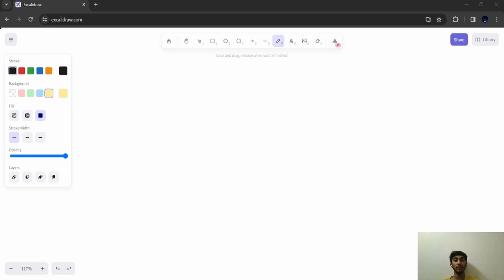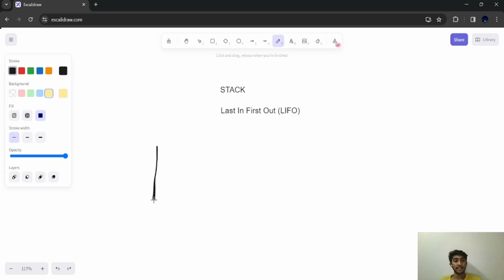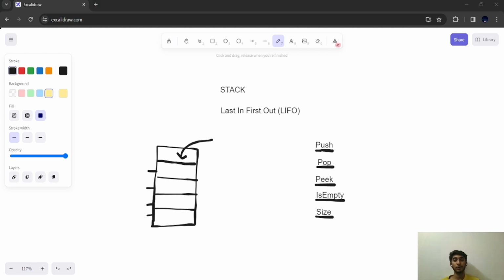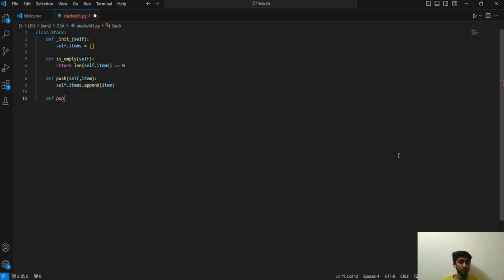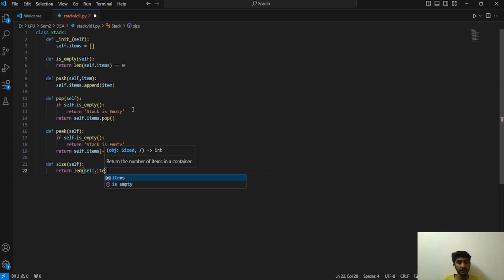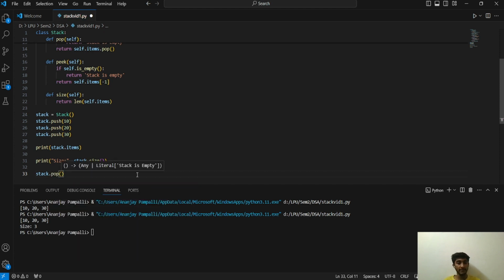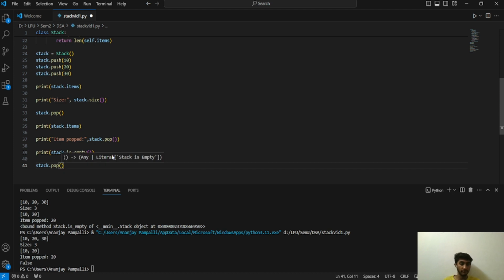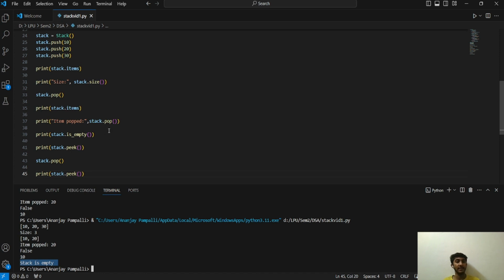Implementation of Stack Data Structure in Python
Learn how to implement a stack data structure in Python with our step-by-step tutorial! Stacks are essential for various programming tasks, and understanding them is crucial for any developer. In this video, we'll cover the basics of stacks and demonstrate how to implement them efficiently in Python. Follow along with practical examples and master this fundamental data structure.